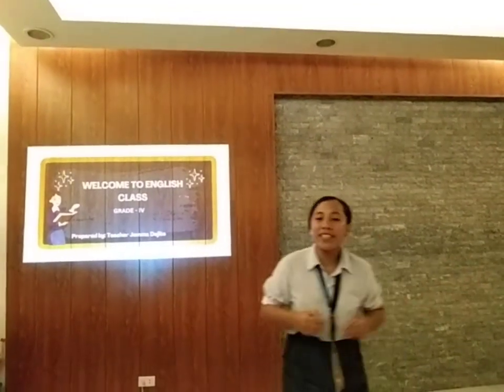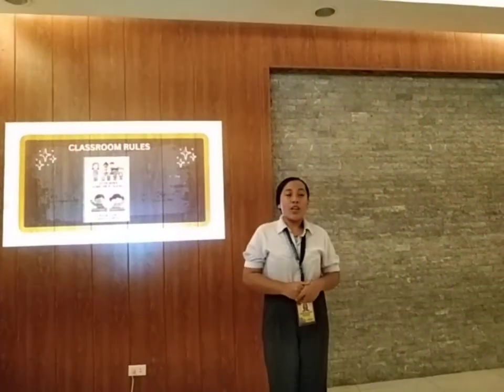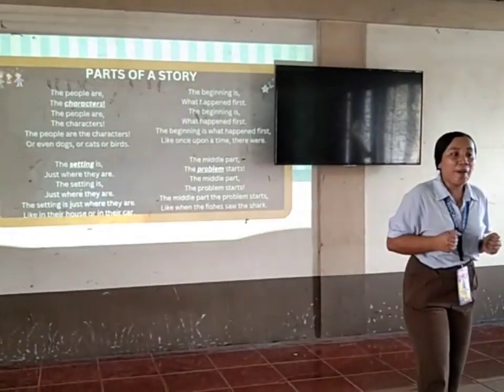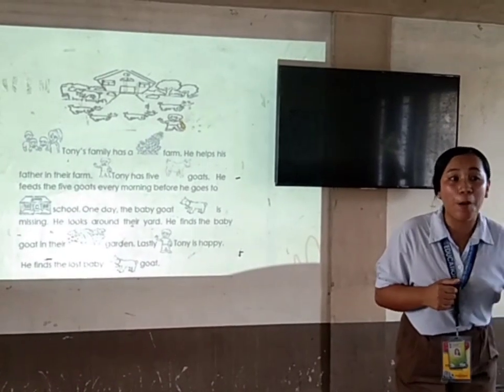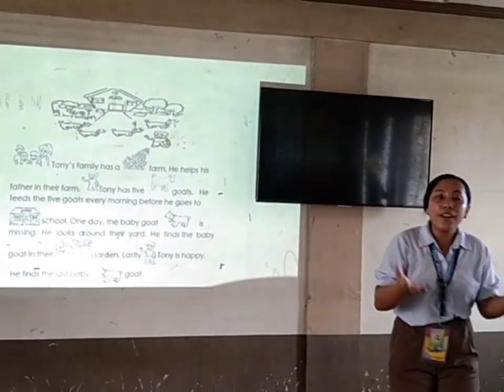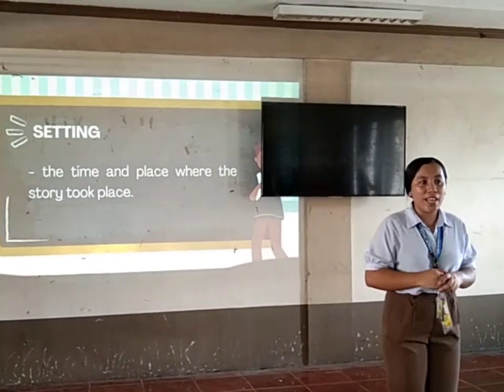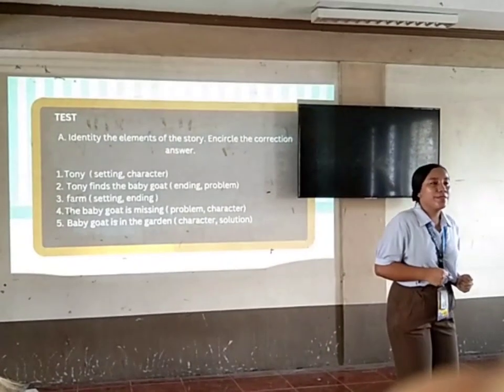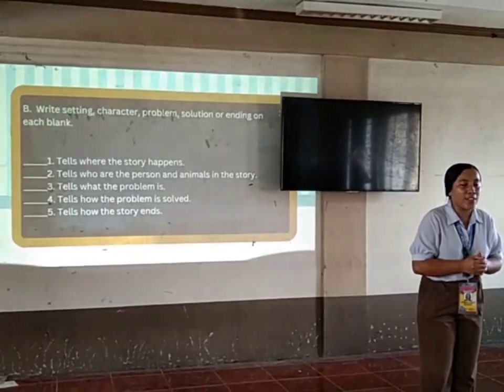Teaching Demonstration in Field Study 2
Topic: Elements of a Story